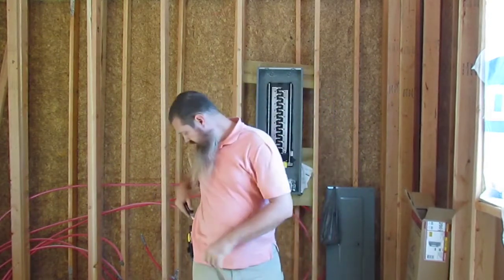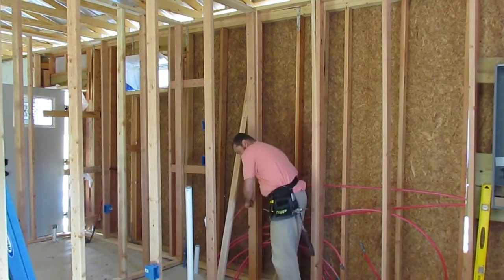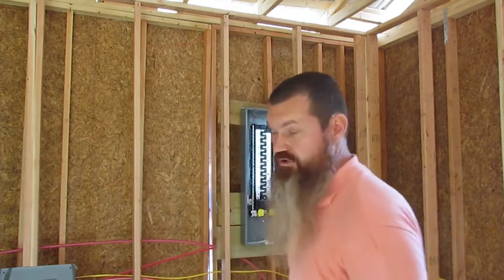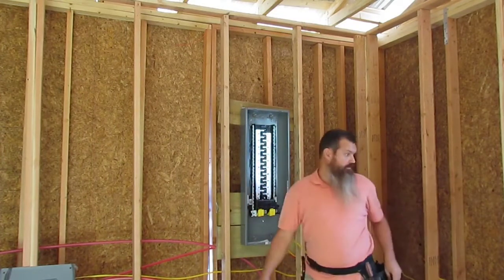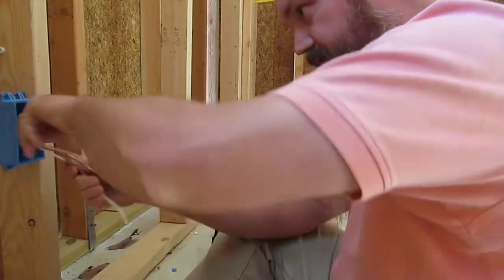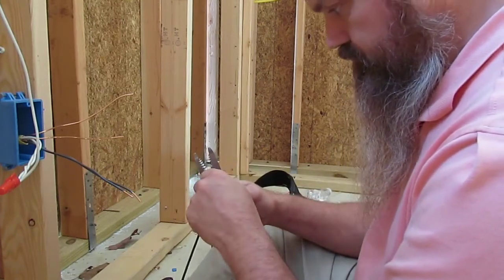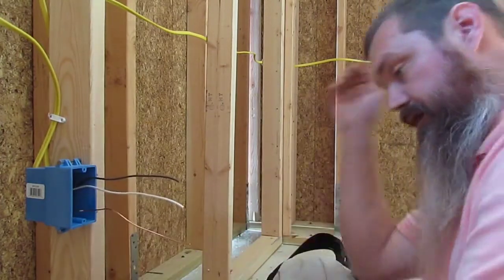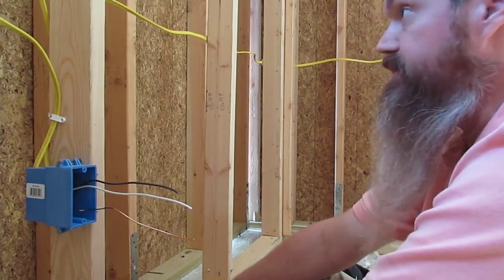How To Make A Electrical Pigtail E27 / Mountain Living